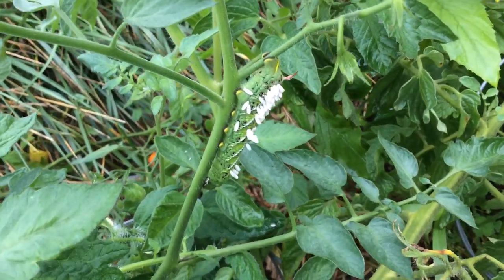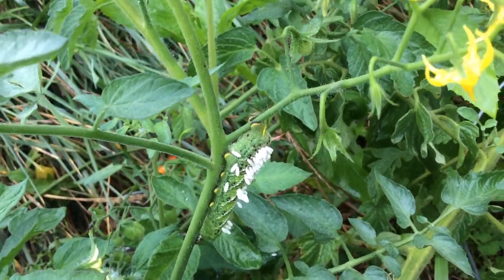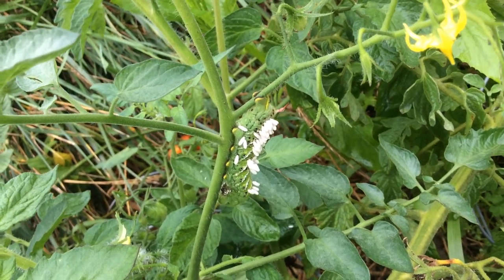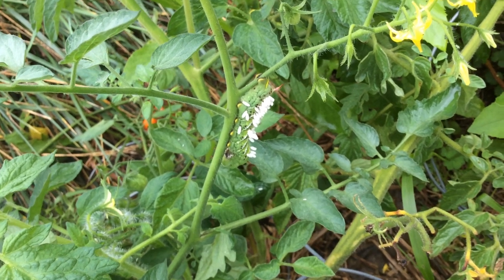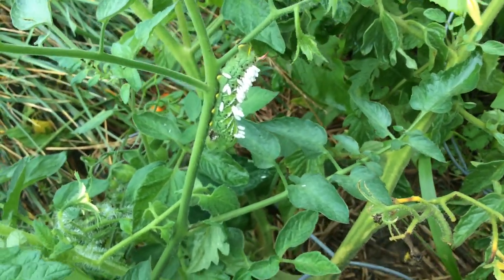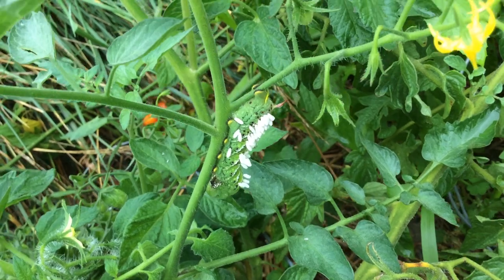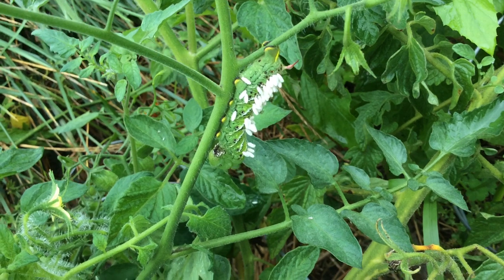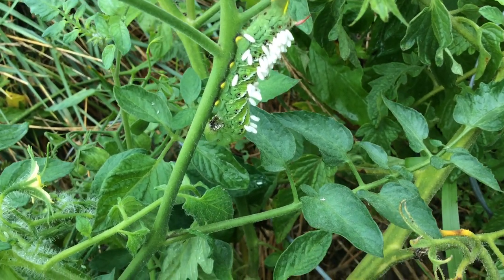The Circle of Life: The Tomato Horn Worm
It may sound odd, but I was hoping to find one of these critters in the garden this year.  And as a bonus, it has parasite wasp eggs on it.  In this video, we learn all about them (they don't sting) and why I let this go.  Edit:  The hornworm can become a hawk moth or also known as a hummingbird moth.